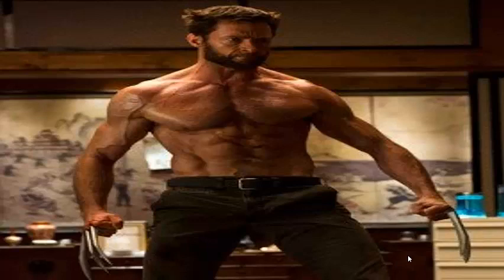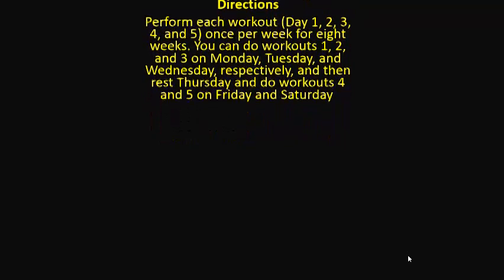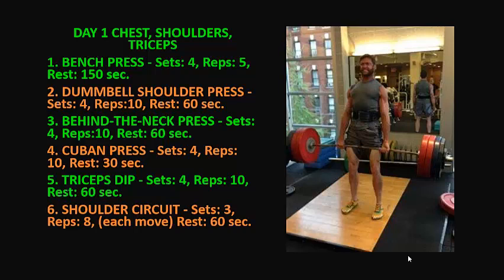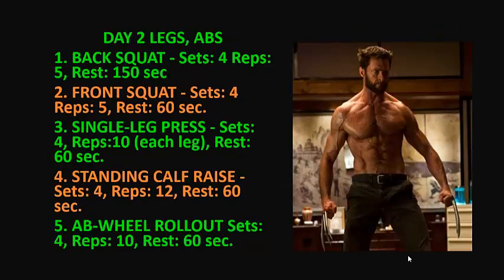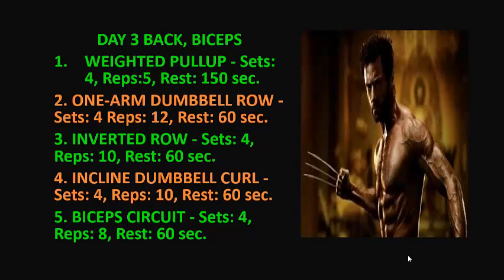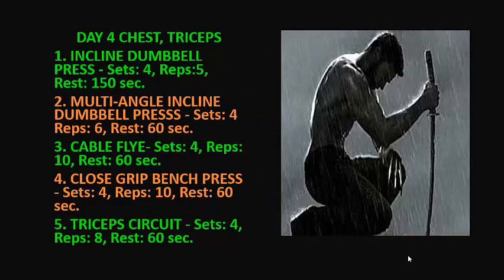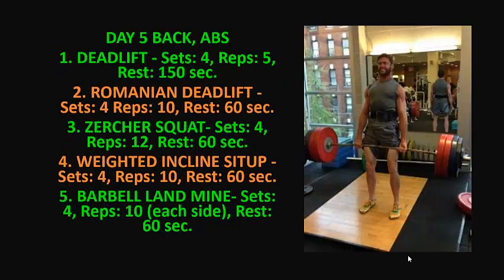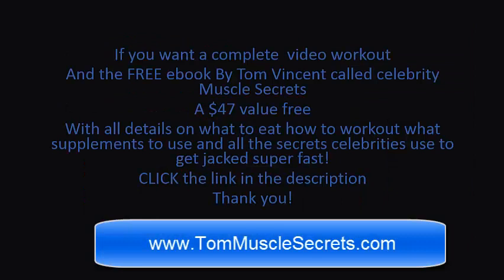Hugh Jackman Wolverine Workout Routine (The exact routine)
This is the same routine Hugh Jackman used to prepare for his role as wolverine and packing more than 20 pounds of muscle in two months.